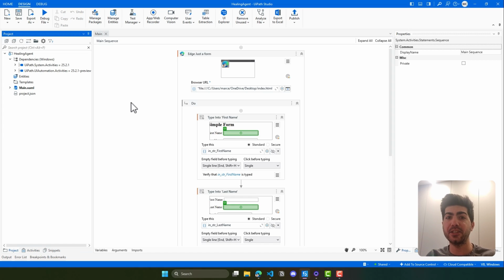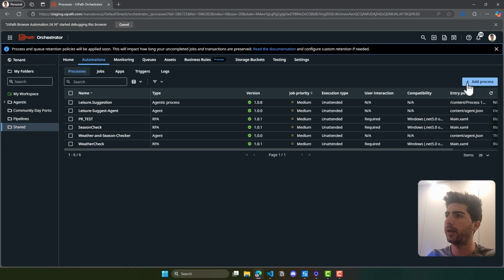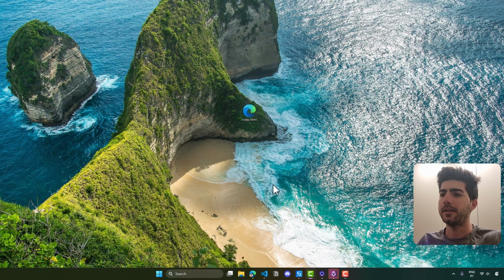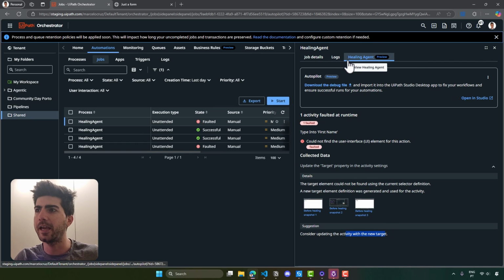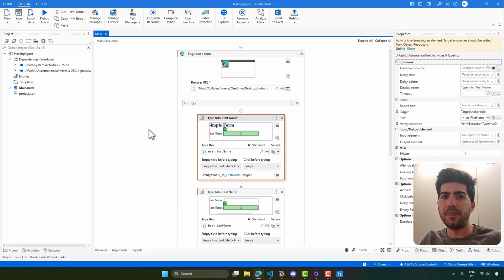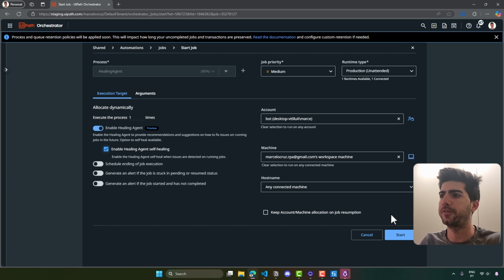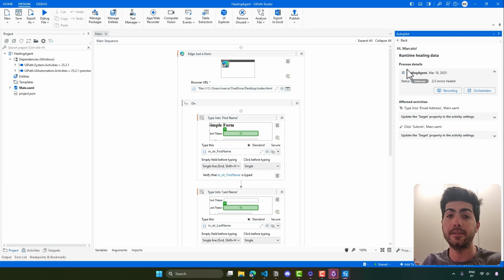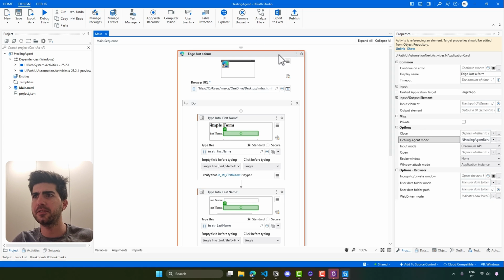SELF HEALING arrived to UiPath bots! (Healing Agent)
The UiPath Healing agent provides autonomous self-healing for UI-based automations, including actionable suggestions to help you minimize time spent on troubleshooting, debugging and fixing issues. This tutorial will show you how it works and how to work with Healing Agent, from zero.

*RESOURCES*
🗣️ Get UiPath help and network with RPA developers on my Discord community
📘 Get a free copy of my "Getting Started with UiPath" eBook
📘 Get a free copy of my "SAP Automation with UiPath" eBook